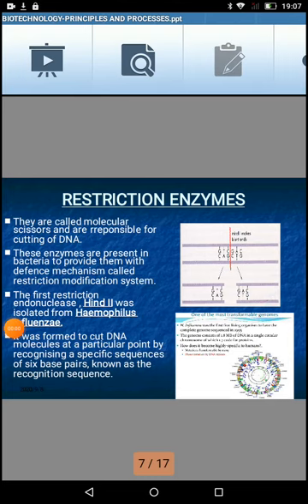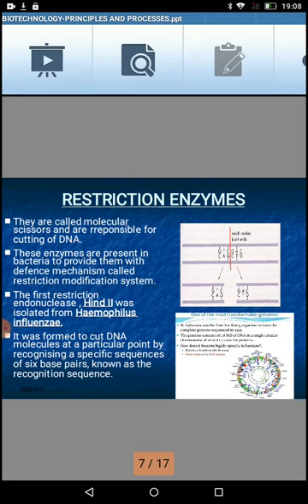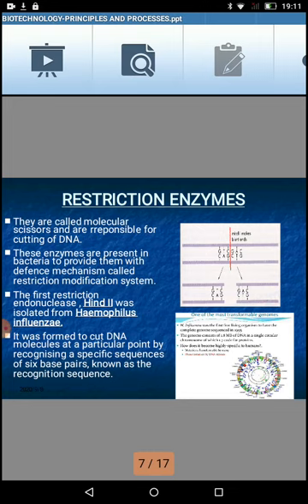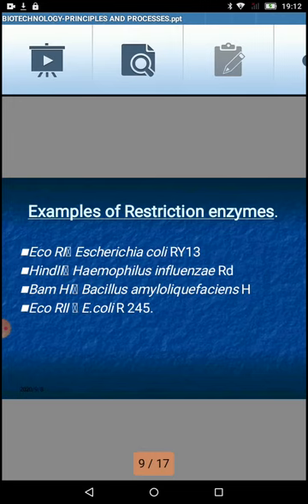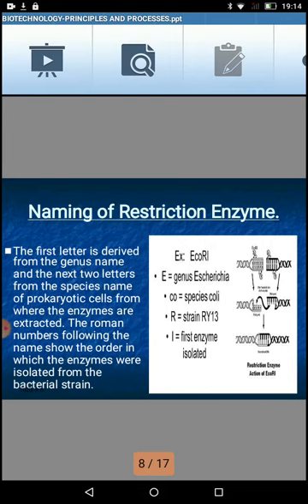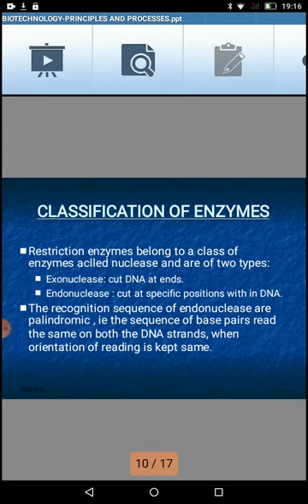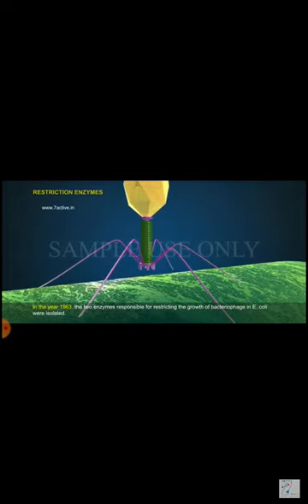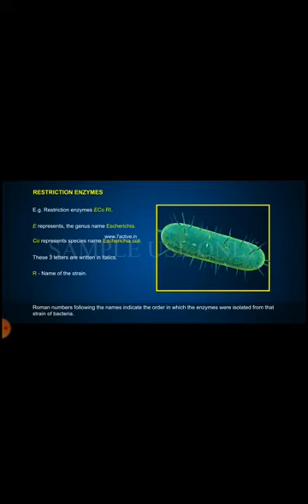NOMENCLATURE OF RESTRICTION ENZYME